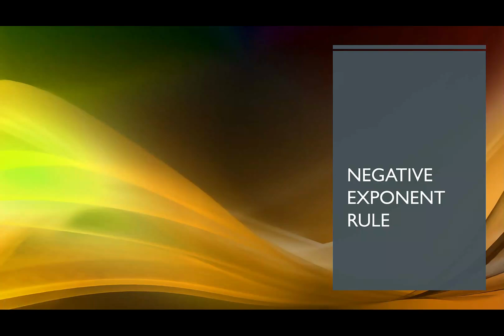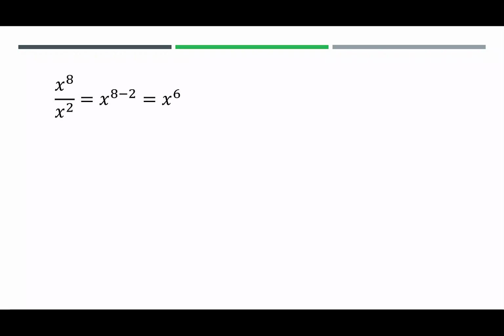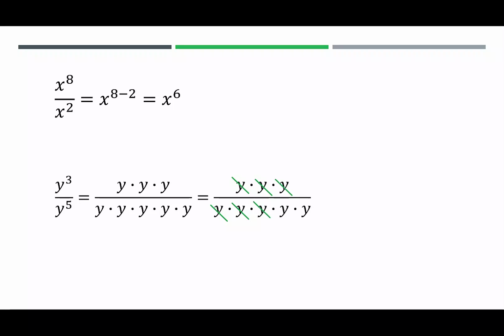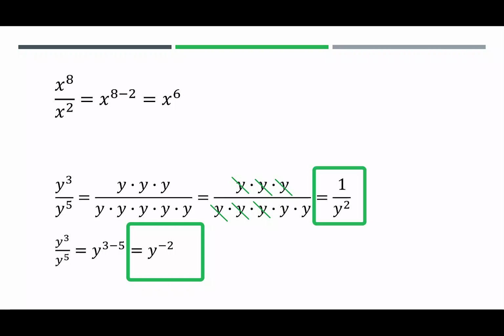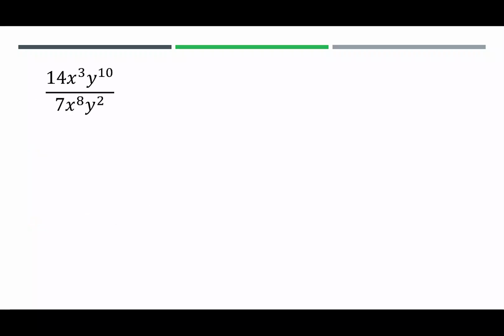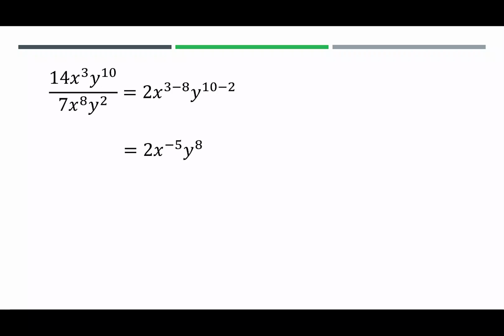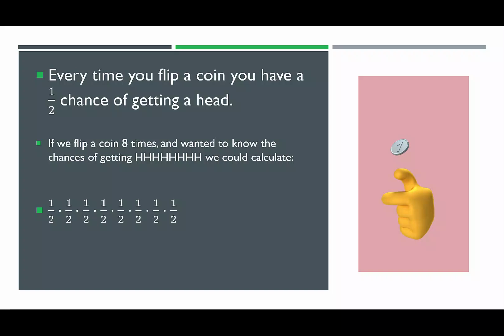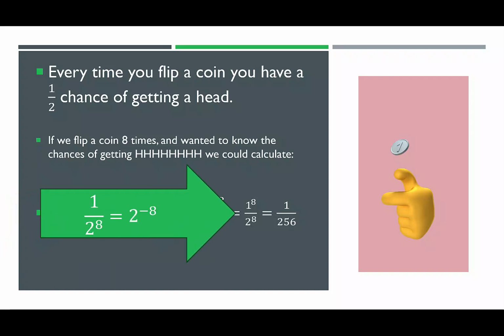Negative Exponent Rule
This video introduces the negative exponent rule. I'll do a few quick examples including an application.